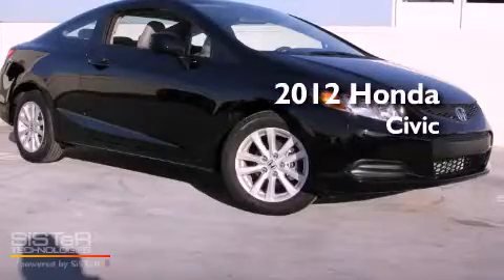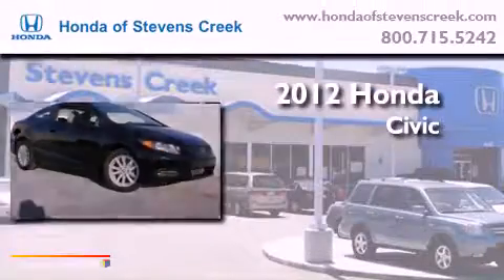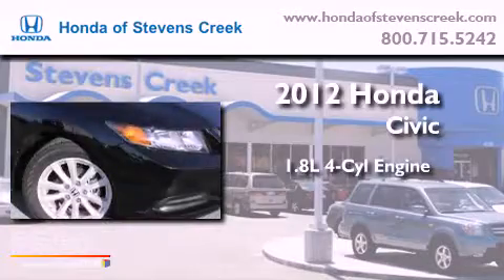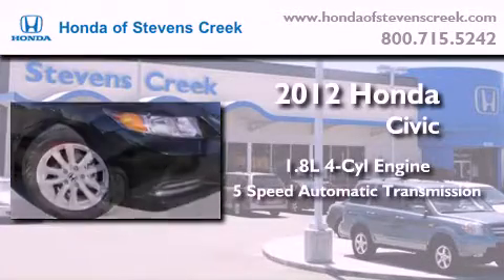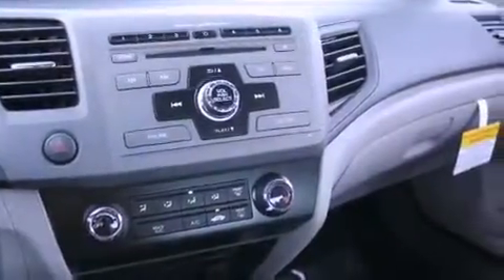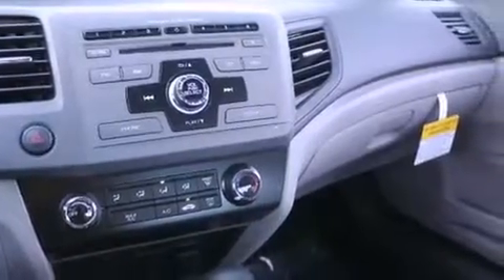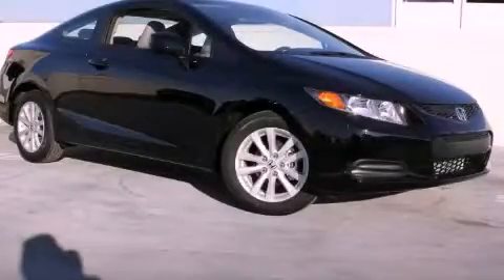2012 Honda Civic San Jose CA 95129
Year : 2012

 Make : Honda

 Model : Civic

 Engine : 1.8L I-4 cyl

 Trans . : 5-Speed Automatic

 Exterior : Crystal Black Pearl

 Miles : 2

 Interior : Gray

 4590 Stevens Creek Boulevard

 2012 Honda Civic San Jose CA